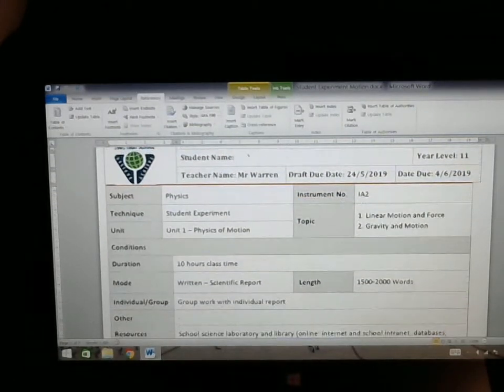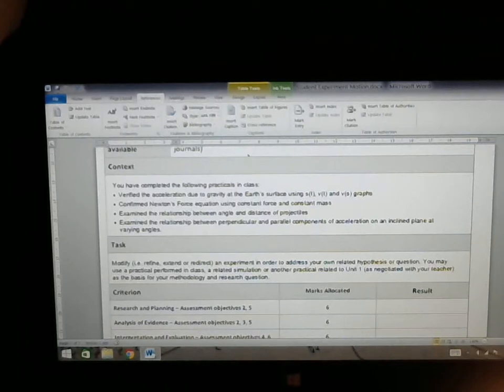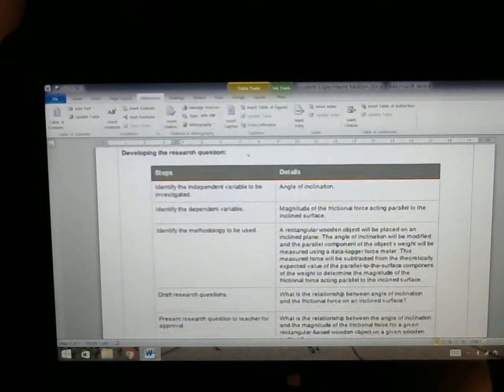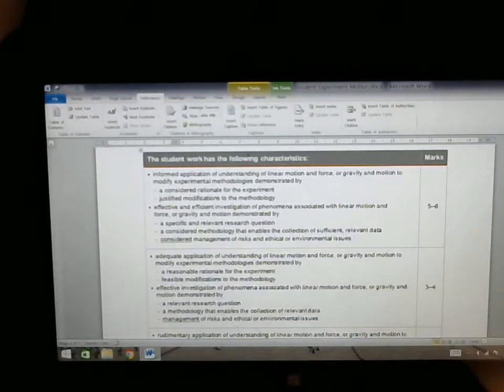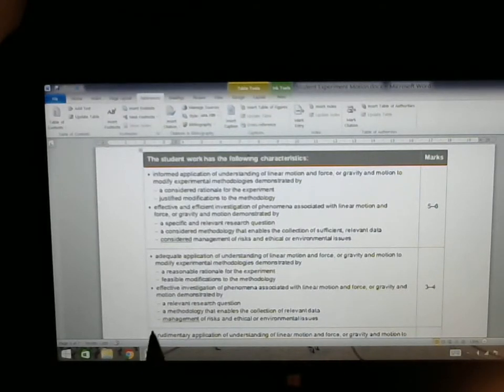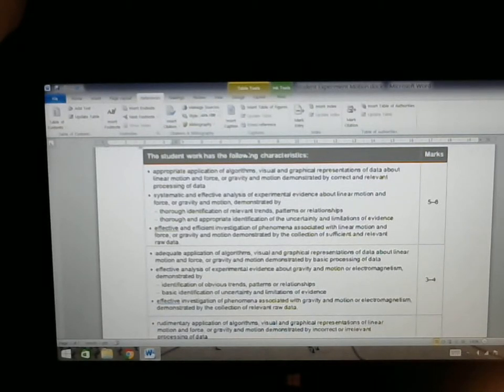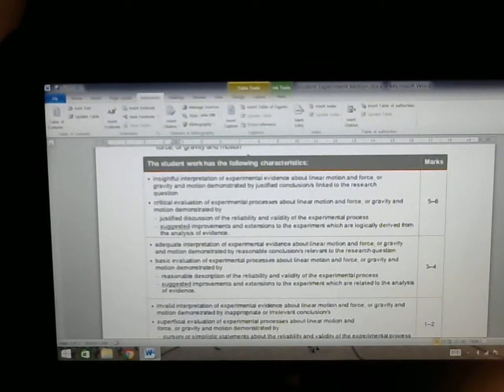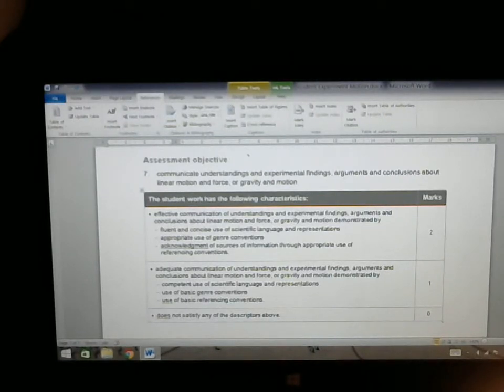Student Experiment 01 - Overview and ISMG Explanation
In this we cover the main elements of the student experiment worksheet and point out some key facts, and elaborate on specific terminology of the ISMG and their meaning.